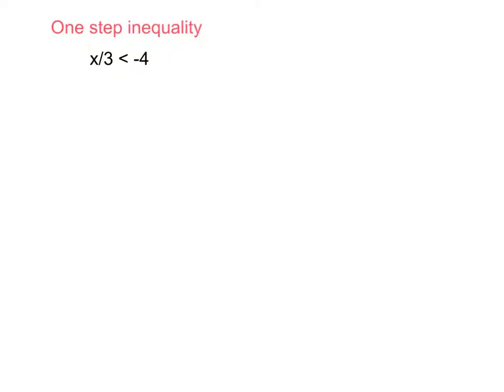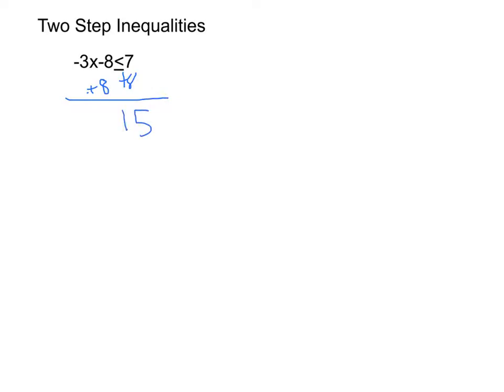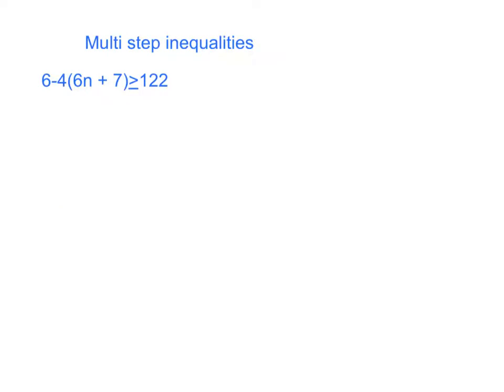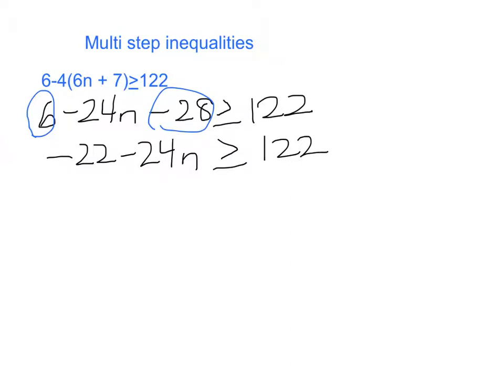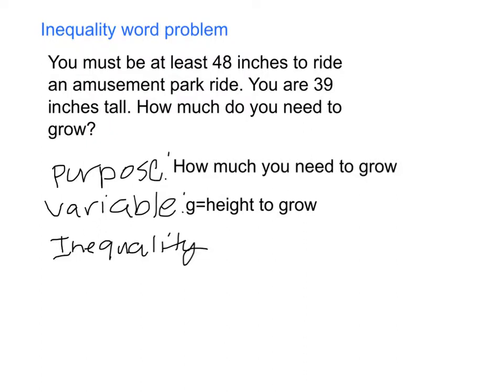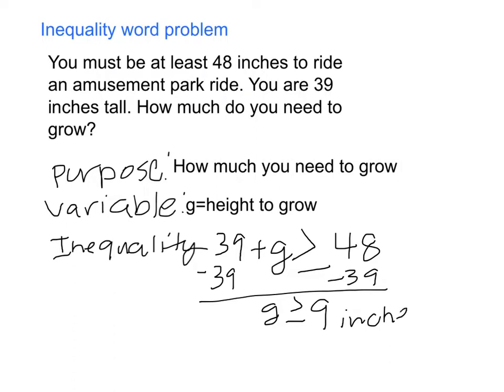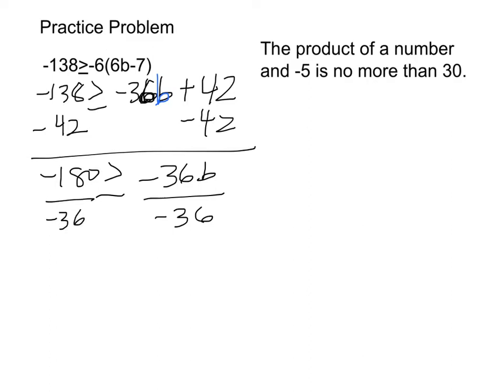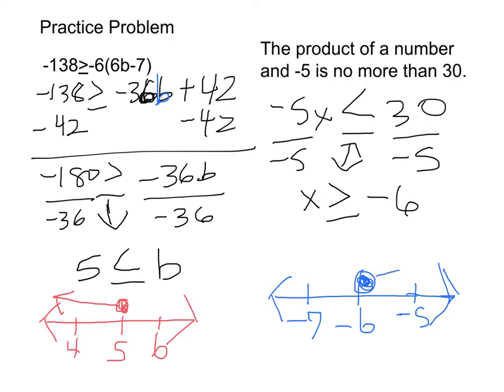Group 3 period 7